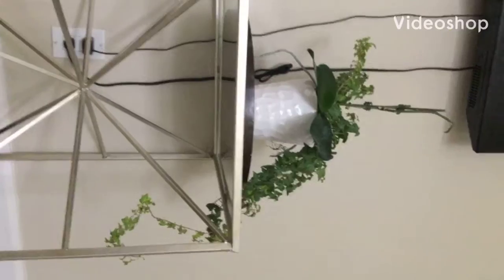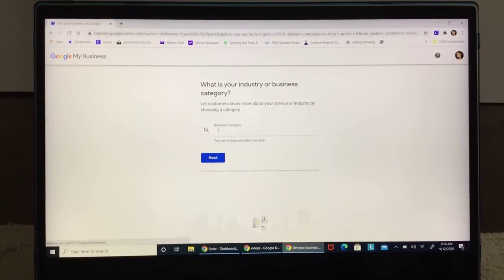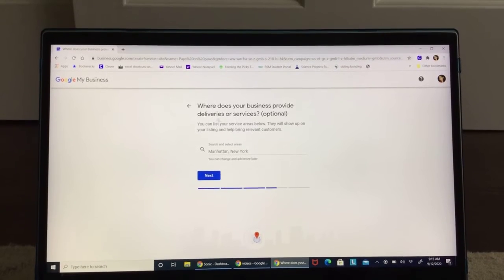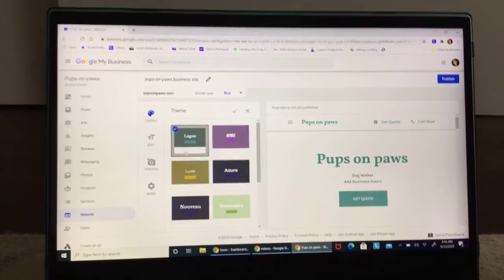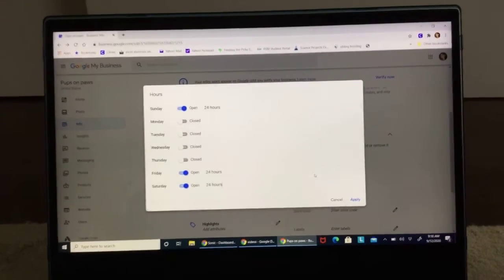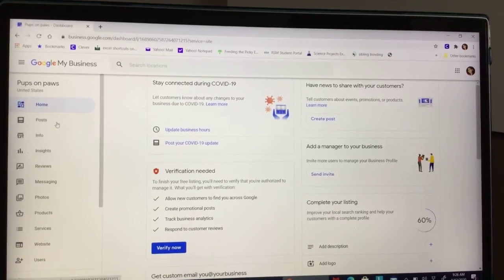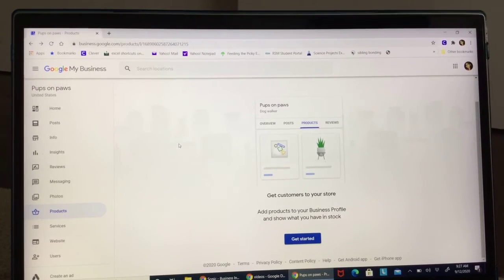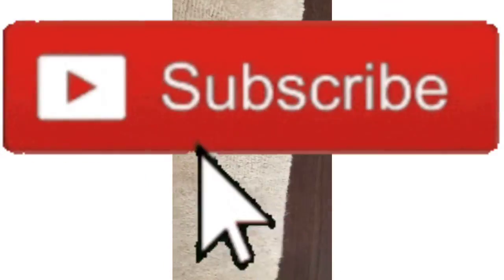How to make your own website at home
make an Awesome website at home